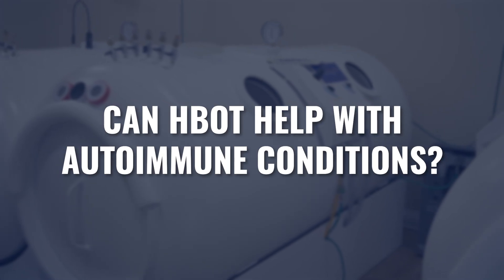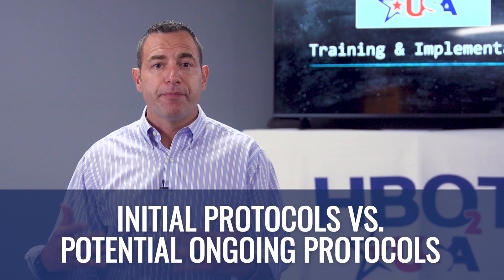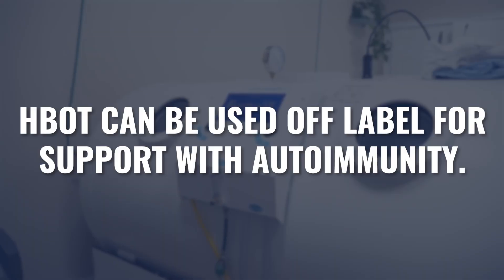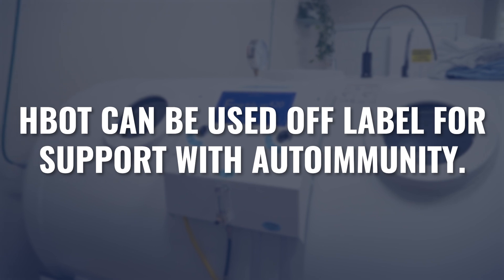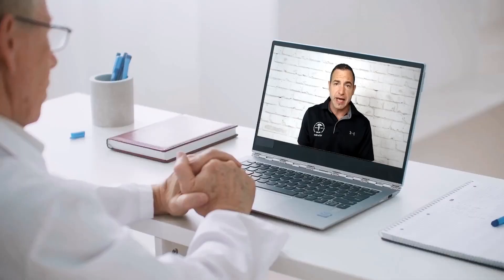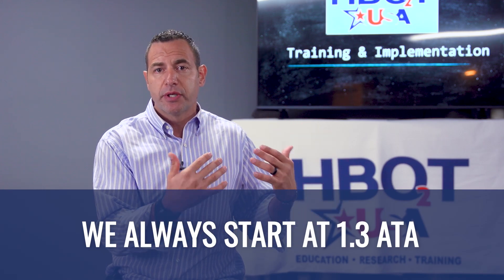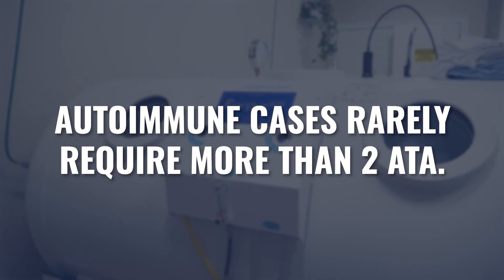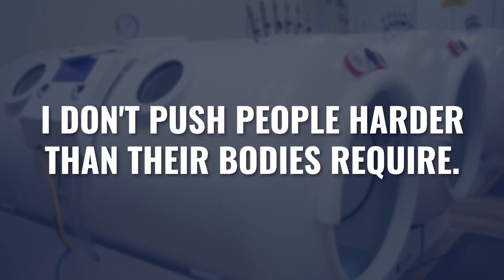How HBOT Effects Autoimmune Disease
Could hyperbaric oxygen therapy (HBOT) support someone with an autoimmune diagnosis? And if so, what would effective protocols look like?

We'll discuss why different autoimmune conditions may require different HBOT protocols based on the specific tissues affected. For example, musculoskeletal conditions like rheumatoid arthritis might benefit from higher pressures, while neurological conditions like MS often respond better to lower pressure ranges.

Whether you're a practitioner looking to support patients with autoimmunity or someone diagnosed with an autoimmune condition seeking additional therapies, this video provides valuable insights into creating effective hyperbaric oxygen therapy protocols for autoimmune support.

Learn how to develop appropriate initial protocols, determine optimal pressure ranges, and create ongoing treatment plans based on individual response and the specific tissues affected by autoimmune activity.

RESOURCES

CHAPTERS:
00:00 Can HBOT Help with autoimmunity?
05:51 Protocols
07:52 Results
08:21 Target pressures